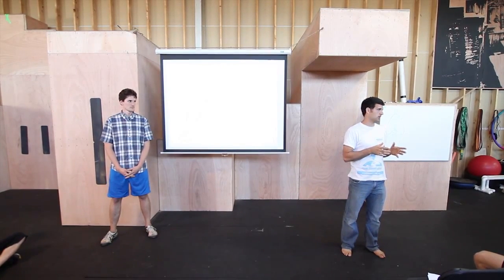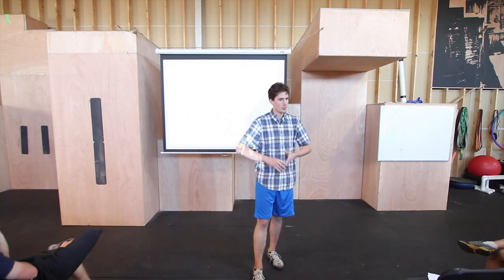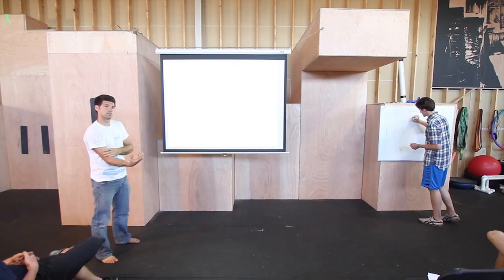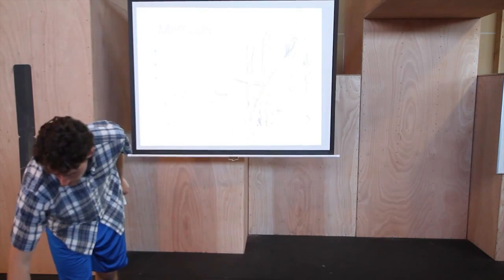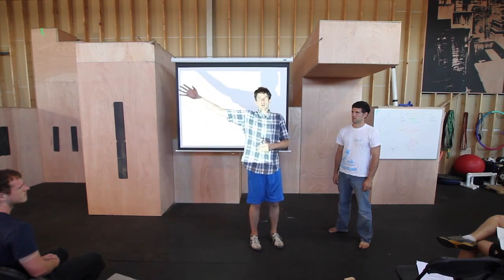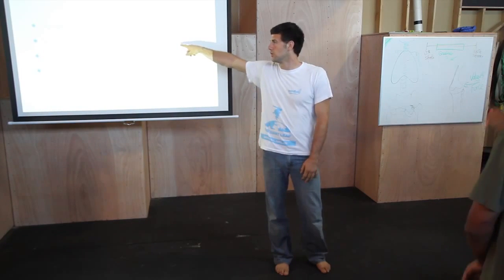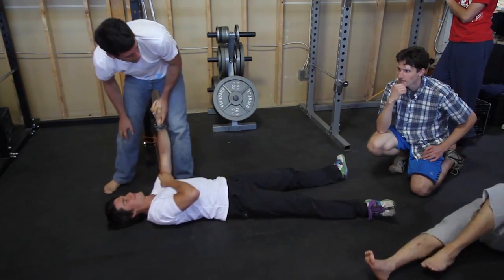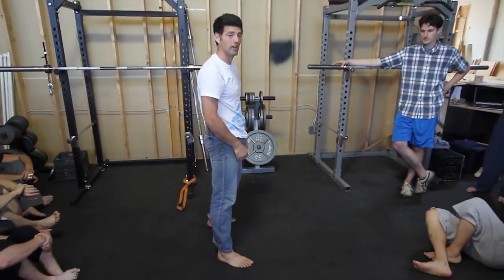Mike Hamm and Rafe Kelley - Mobility Training for Parkour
Mike Hamm LMP, CCST and Rafe Kelley presented an informational session at the 2011 National Parkour Summit at Parkour Visions in Seattle.

They explain the value of mobility for parkour performance and how to attain it.